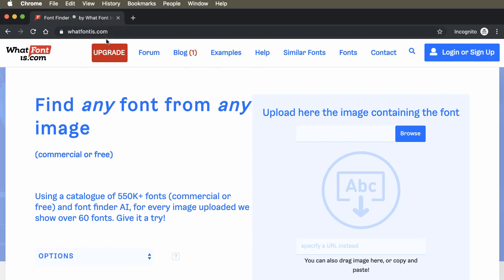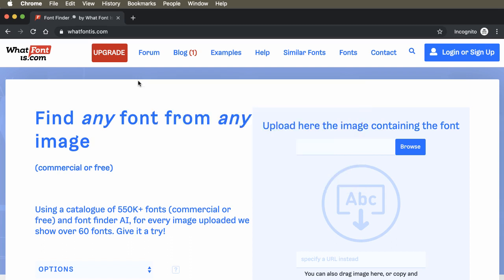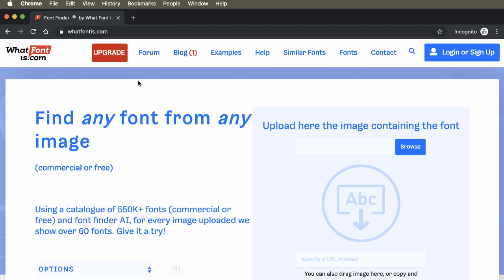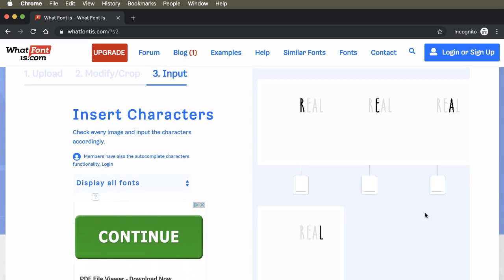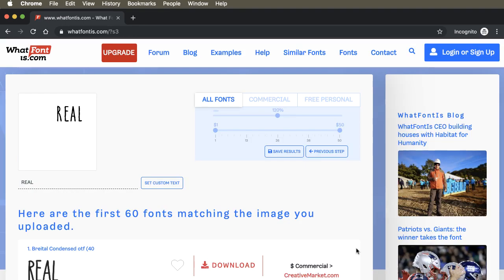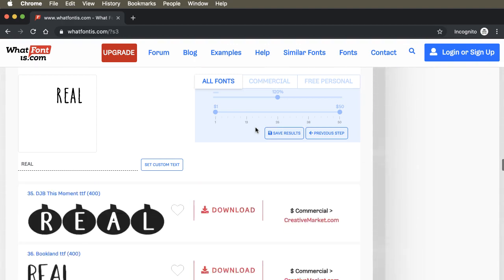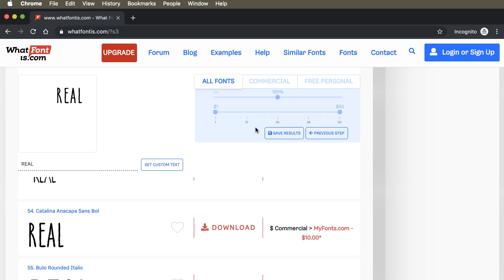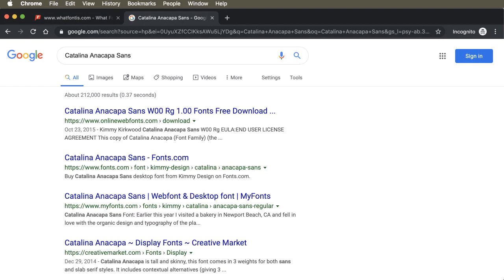A Font Identifier That Works! Part Two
Identify fonts from scrapbook kits so that you can create your own matchy-matchy elements and word art.
This is part two of a two part mini series showing you how to use WhatFontIs.com with success in digital scrapbooking.